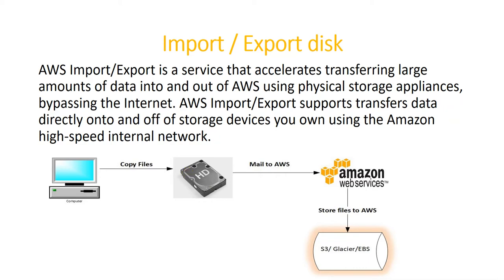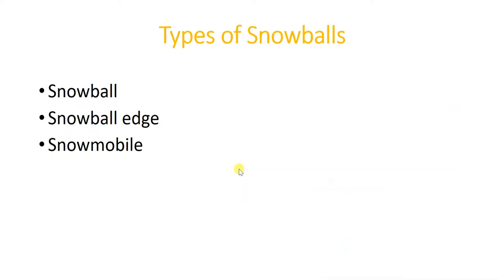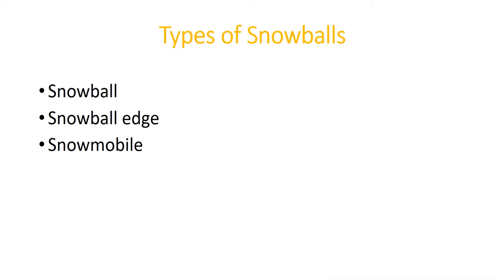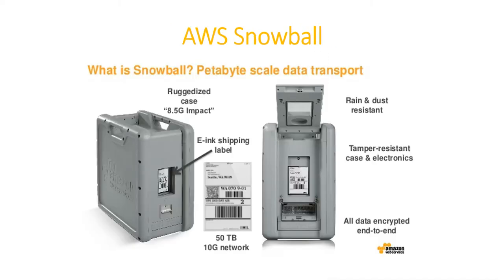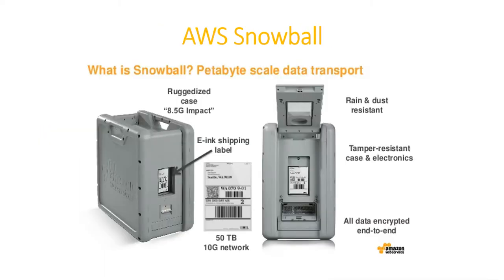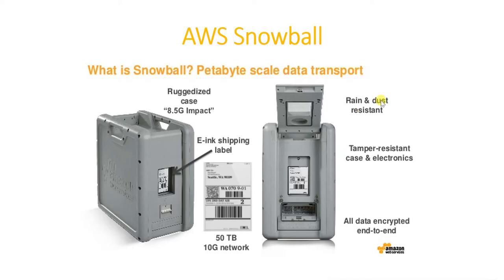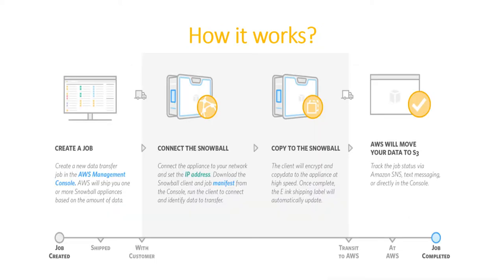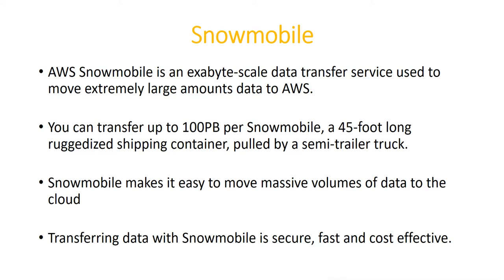AWS Snowball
Snowball is a petabyte-scale data transport solution that uses secure appliances to transfer large amounts of data into and out of the AWS cloud. Using Snowball addresses common challenges with large-scale data transfers including high network costs, long transfer times, and security concerns. Transferring data with Snowball is simple, fast, secure, and can be as little as one-fifth the cost of high-speed Internet.